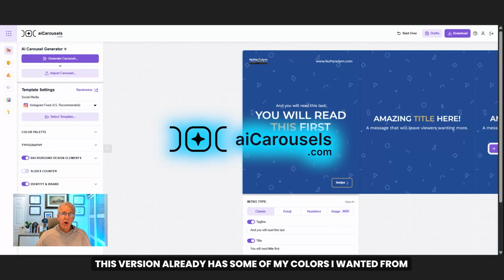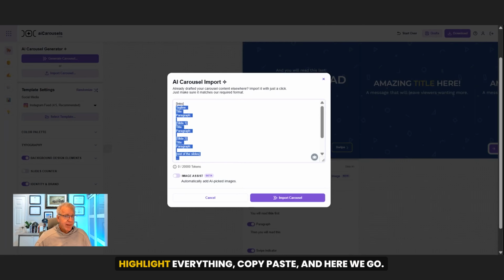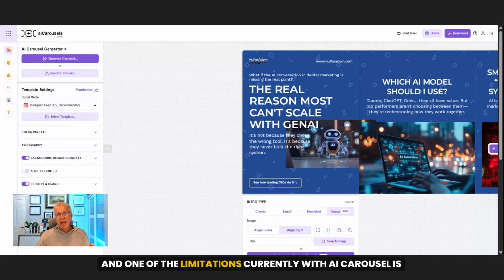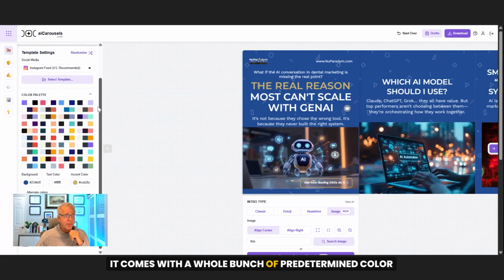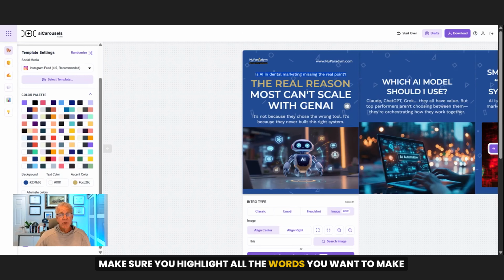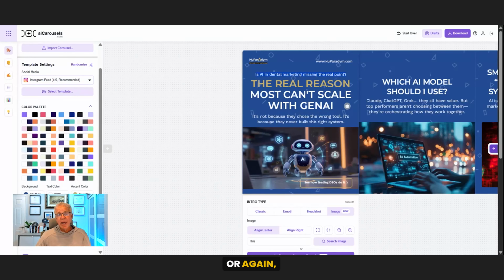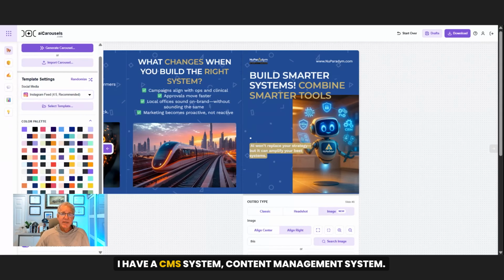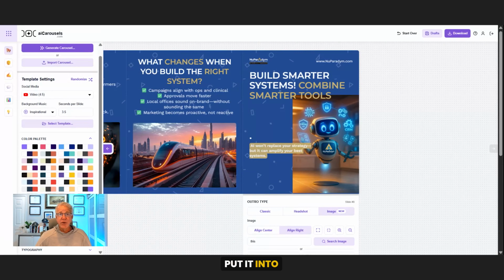60-Second LinkedIn Carousel?! 🤯 Watch AI Build It LIVE (Part 2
In Part 2, I stop talking and start building. Watch me take a ChatGPT-generated prompt, import it into AI Carousel, apply my brand kit, tweak headlines/colors, choose 4:5 output, set slide timing, and export a publish-ready carousel for LinkedIn, Instagram, and Facebook—in minutes.

What you’ll see step-by-step:

Importing a ChatGPT prompt directly into AI Carousel

Rapid brand setup (logo, colors, fonts) + smart text edits

Layout tweaks (alignments, emojis, headshot/image options)

Format choices (9:16, 4:5, 1:1, TikTok/Threads/Video, PPT)

Export + posting workflow (timing, music, CMS scheduling)

Why it works: fewer choices, faster decisions, and a consistent brand. Perfect if you’re “graphically impaired” but still want scroll-stopping carousels that convert.

👉 Missed Part 1? I compared Canva GPT vs. AI Carousel and showed my prompt system. Catch that next.

Timestamps:
00:00 Intro & goal
00:28 Importing the ChatGPT prompt
01:20 Brand kit & color tweaks
03:05 Headlines, bolding, and rephrase tool
05:10 Layout/format (4:5, slide timing)
07:15 Export + posting flow
09:10 Final tips & what’s next